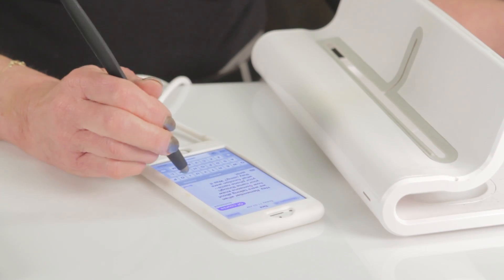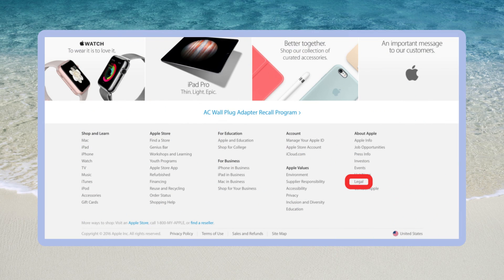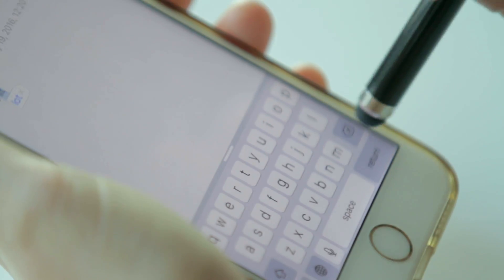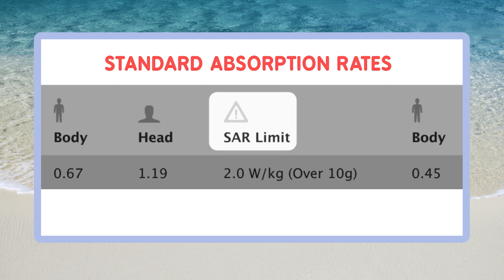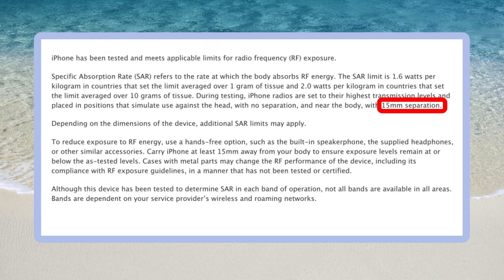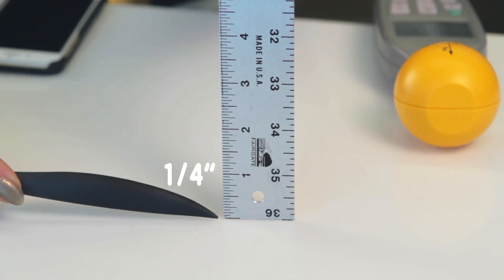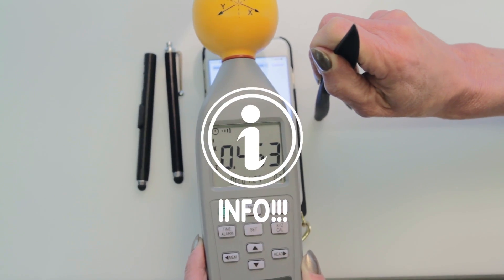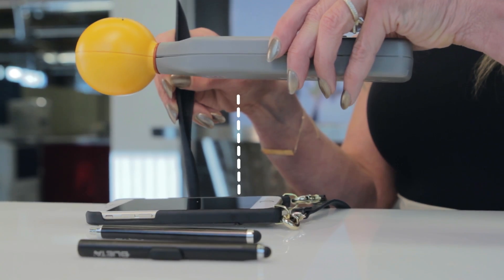Secret Inside Cellphone: Legal Shows Manufacturers Knew Phones Leak More Radiation! A Safe Solution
August Brice shows you the Legal RF SAR message, that you can find now inside your phones Legal Disclosure.  She Found the Hidden Information years ago and recommended that cellphones shouldn't be touched or worn.

Styluses are great for providing a buffer between you and your screen. The iPhone user manual actually said that in order to maintain the LEGAL US Government exposure requirements that the iPhone must be kept 5mm away from your body.

August was concerned that the video showed someone holding the phone( oh no!) while they used the stylus- so the video was edited again with a new release in 2018, but this original one was released in 2016.

A year later a CBC reporter in Canada did a report on the phone manuals and visited testing labs to demonstrate how Apple and other phone manufacturers place the phone away from the testing dummy to achieve the levels the government mandates are safe.

And then in 2017 something called Phonegate was announced:  The French Government released information that 9 out of 10 cellphones EXCEEDED the safety standard of the The French Government.

This year, in 2019 the Chicago Tribune did it's own investigation to prove that cellphones sold in America were also ABOVE THE SAFETY STANDARDS of SAFE SAR EXPOSURE.  Immediately, a class action lawsuit was filed against Apple And Samsung for Cancer Risks From Cellphones.

When we told you about this iPhone warning of not touching or putting your phone in your pocket years ago, we also offered one of our favorite solutions:  Use a Stylus.

We have other excellent EMF protection ideas on our website as well as the latest information about electromagnetic sensitivity and biological health effects of exposure to the invisible radiation that comes from our cellphones.
To find out what a safe distance is from your cellphone

Our mission at Tech Wellness is to provide information and solutions to help you live mindfully in our digital world.

Check out more ways to safer living in a wireless word